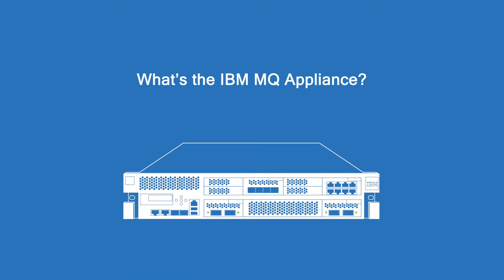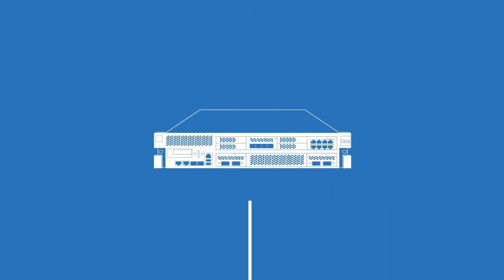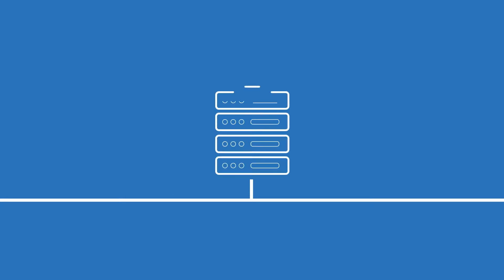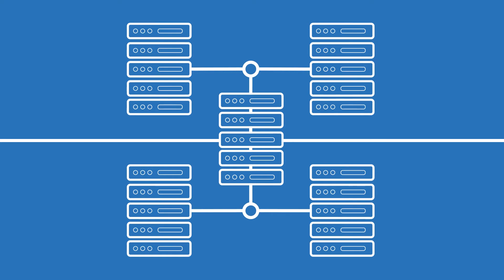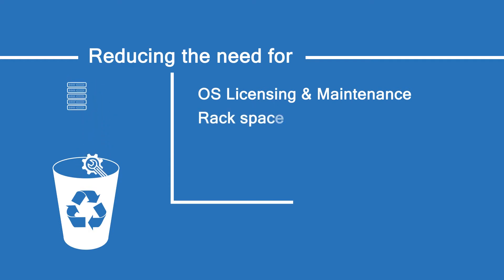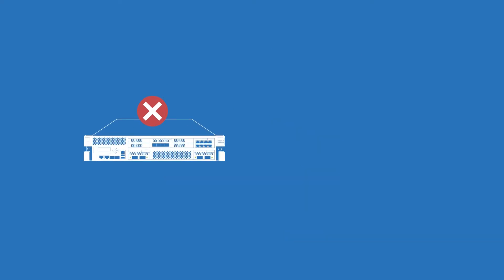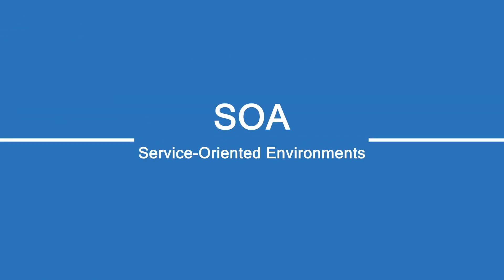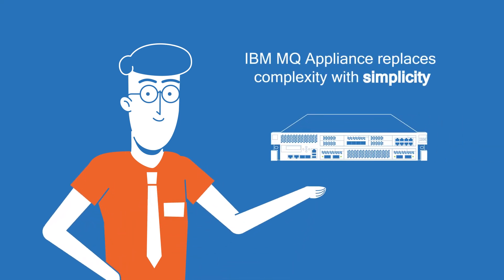CQSA What is the IBM MQ Appliance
The IBM MQ Appliance - a purpose built, robust, powerful, dedicated MQ Messaging Machine!!